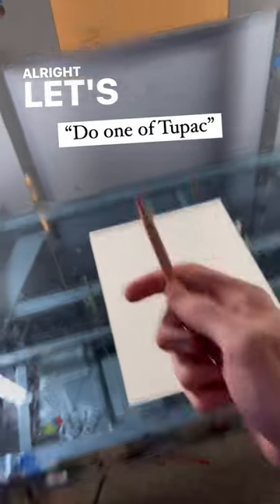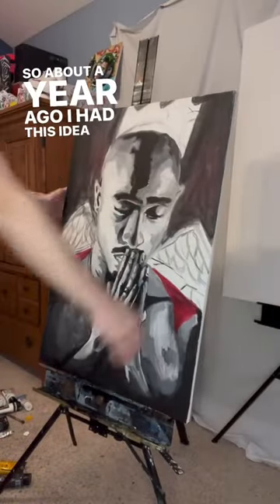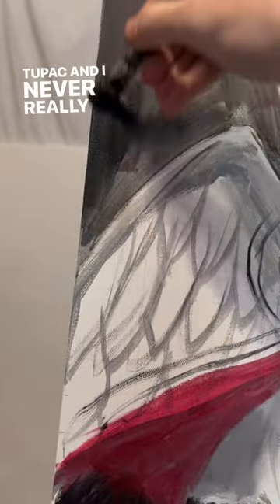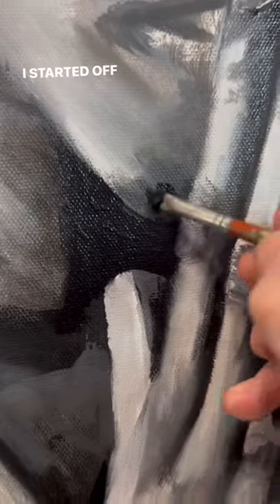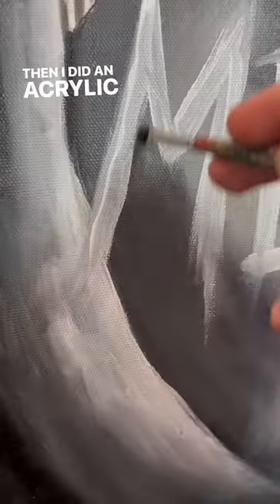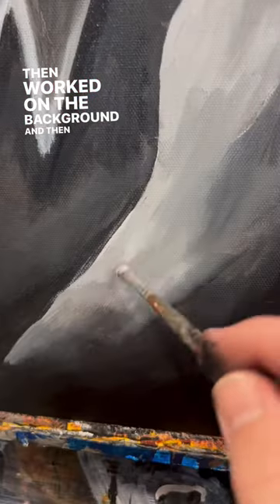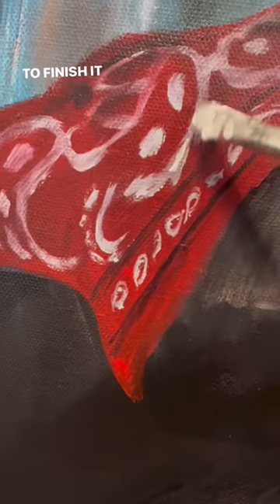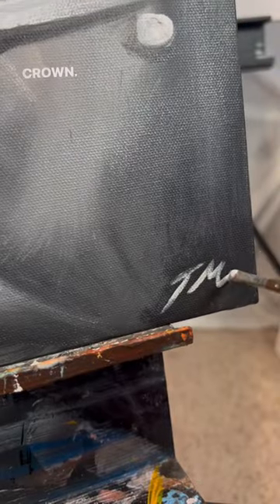Making a Painting For Tupac!